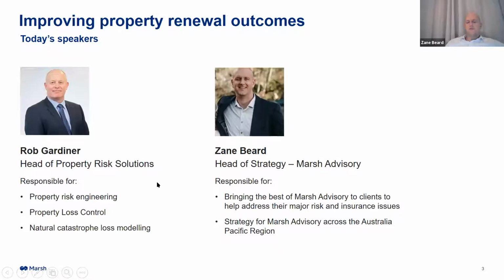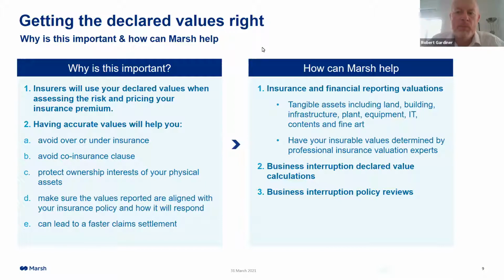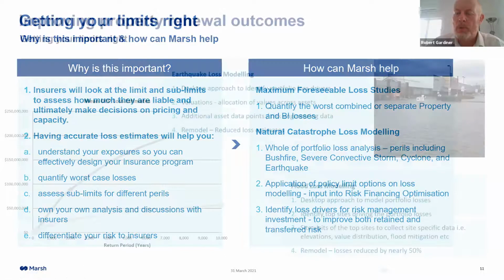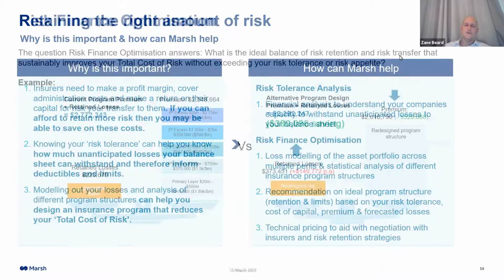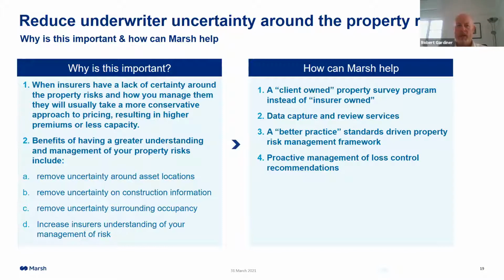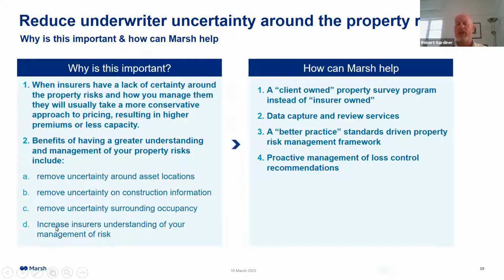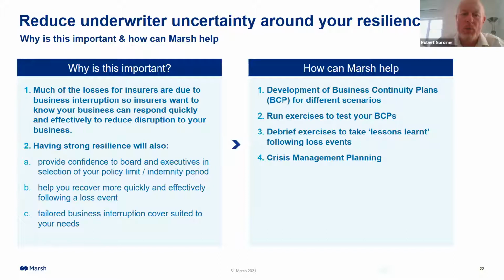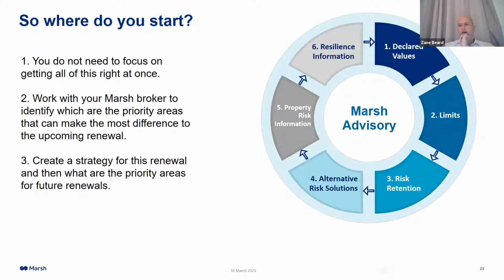Improving your property insurance renewal outcomes in Australia - Pacific Webinar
As property insurance premiums and costs continue to increase, they are becoming a significant expense for organisations. As at Q4 2020, increases were averaging 31% year-on-year across the Pacific region, including Australia. In this webinar, Marsh's Property Risk experts dive into insights and tips to help you increase your chances of obtaining a better property renewal outcome.